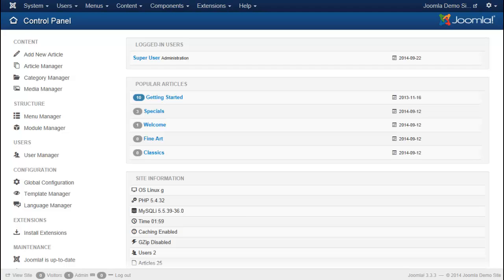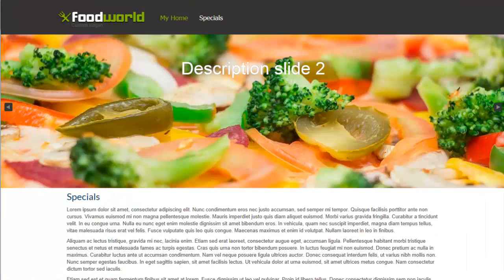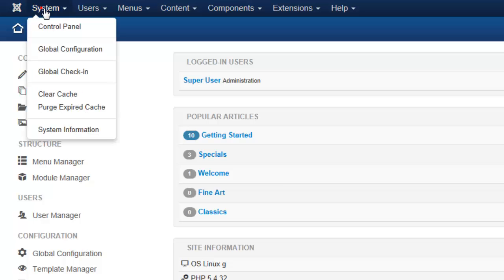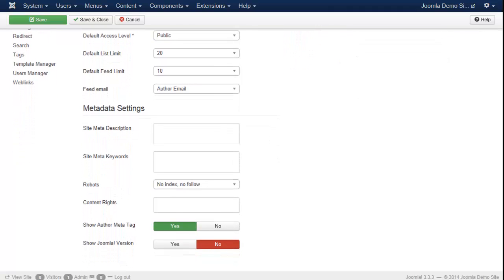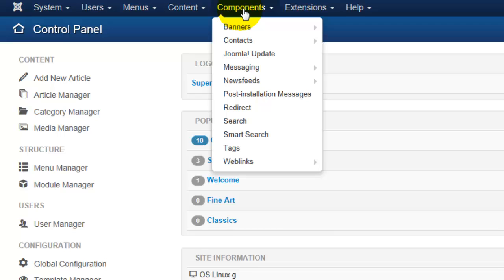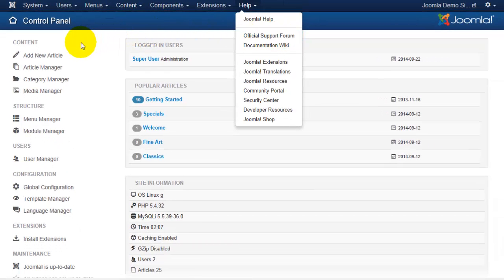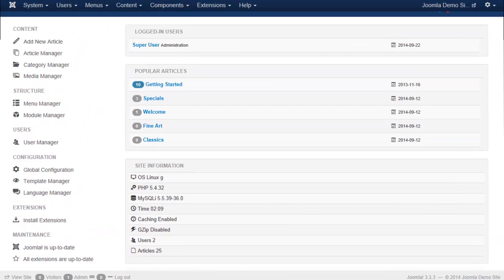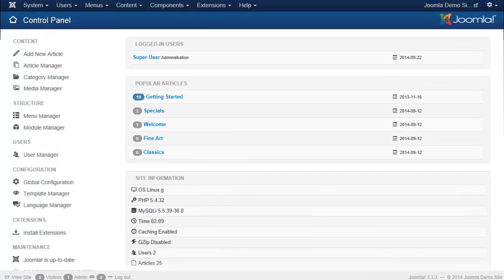Joomla: A Quick Tour of the Joomla Control Panel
Before building a website on Joomla it's a good idea to spend a few minutes getting comfortable with where to find what you'll need in the Joomla control panel. This video gives you a quick tour of what you'll need to know.